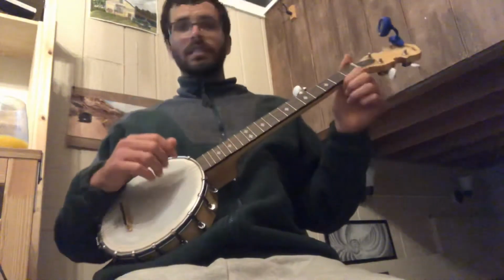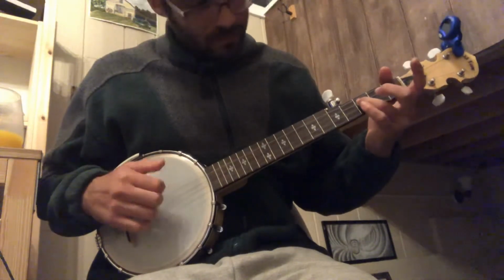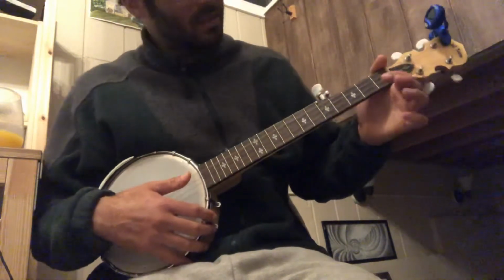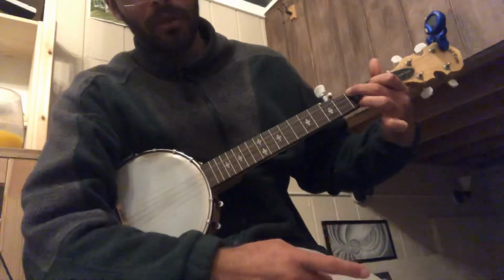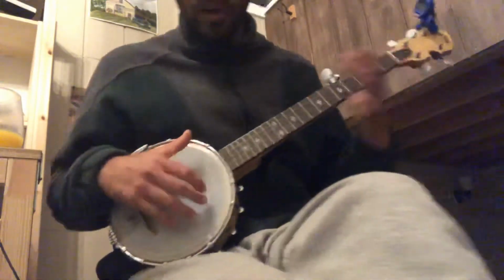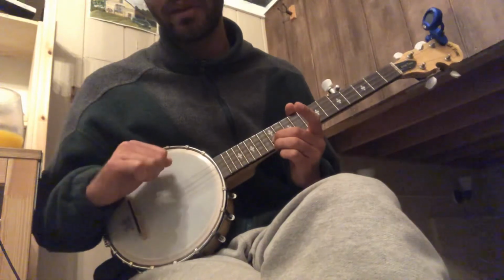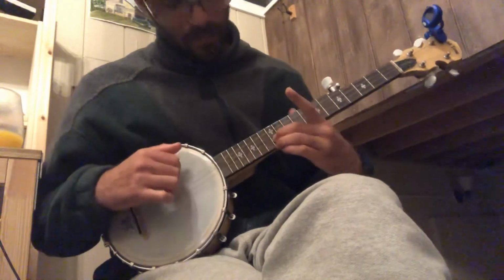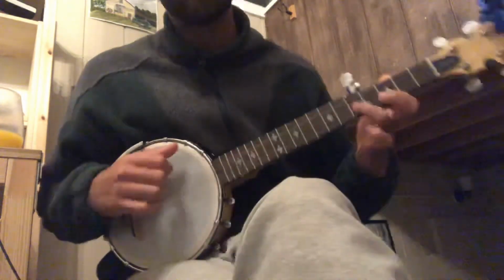Variation of “East Virginia”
Sawmill tuning gdgcd